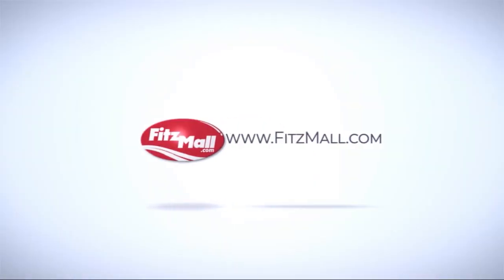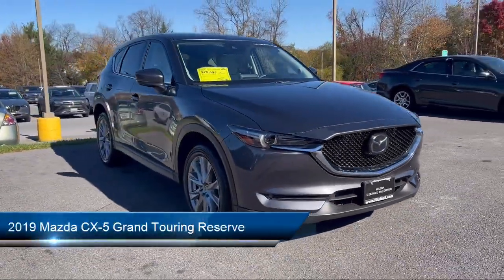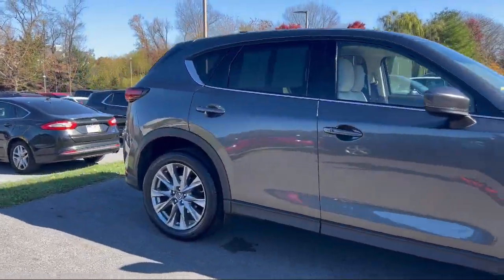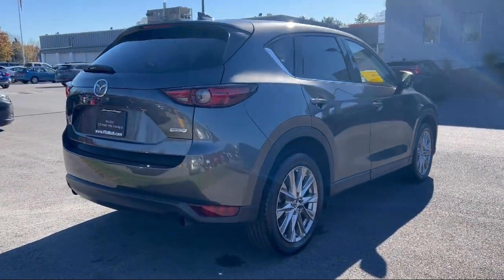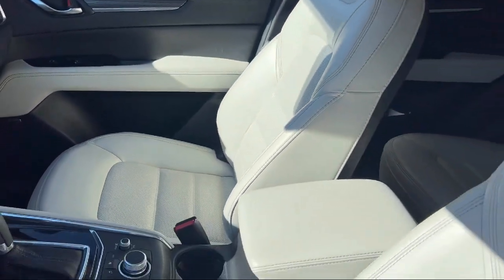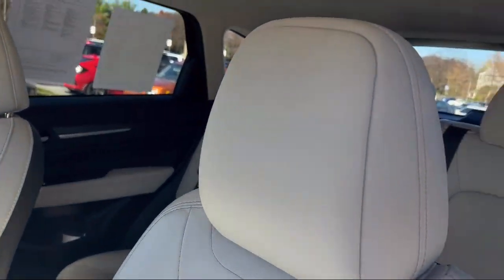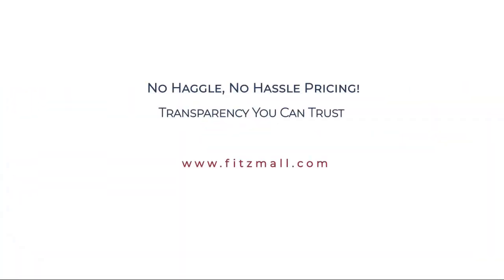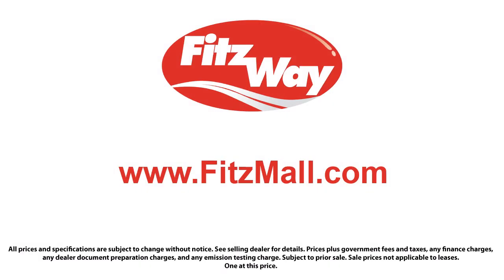2019 Mazda CX-5 Grand Touring Reserve AWD Frederick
2019 Mazda CX-5 Grand Touring Reserve AWD - Stock Number: S103444A - VIN: JM3KFBDY8K0506317.